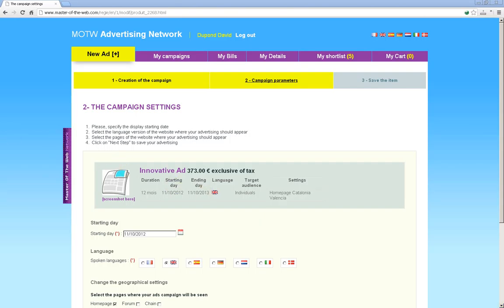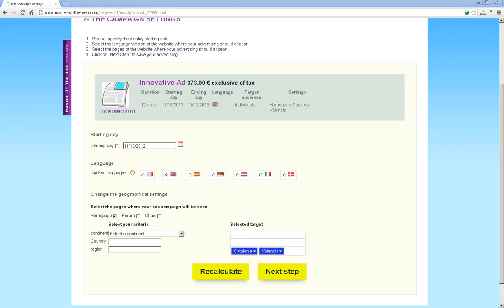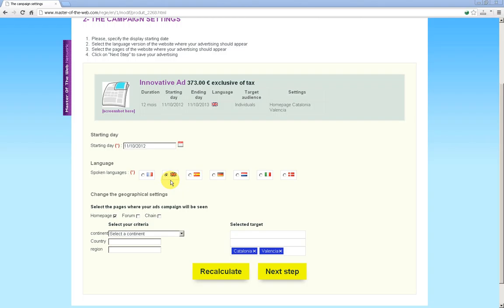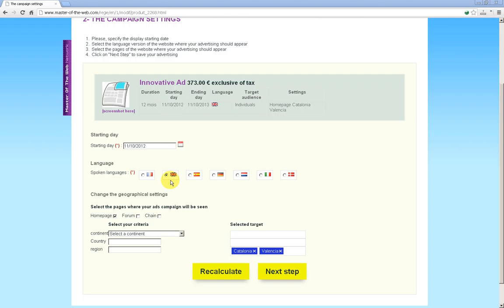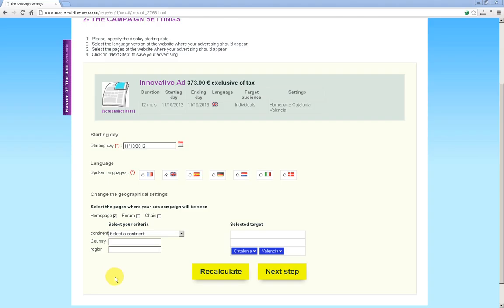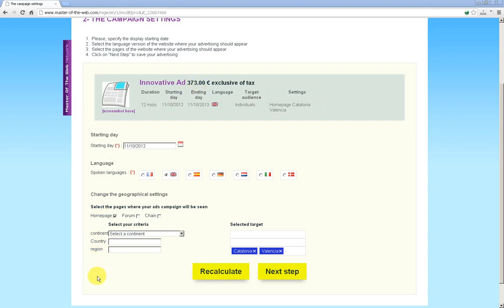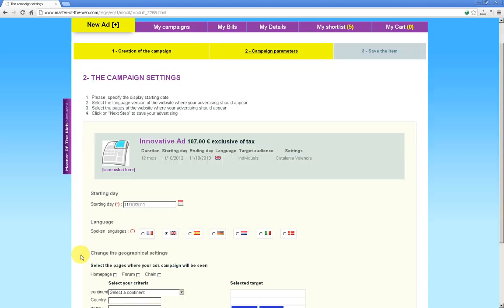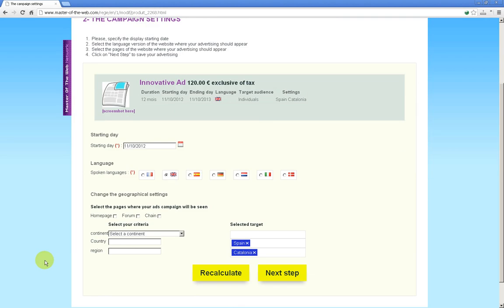Advertising on social networks : Select the display settings at Master-Of-The-Web.com 5/6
Select the display settings in order to choose on which pages your advertising will be seen.
Master-Of-The-Web.com makes it easy to Advertise on social networks and helps you broadcast your ads in a targeted and friendly atmosphere.
How to advertise on social networks? It's very simple! This tutorial explains how to do it.